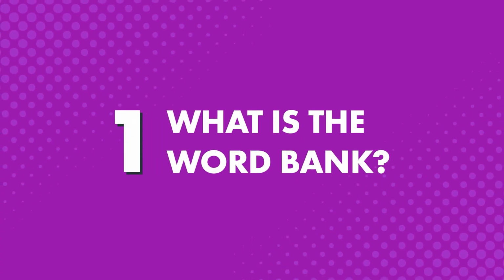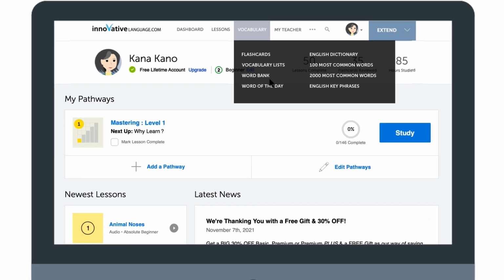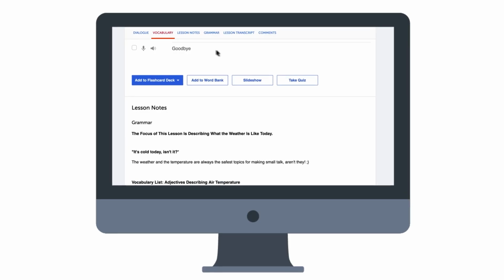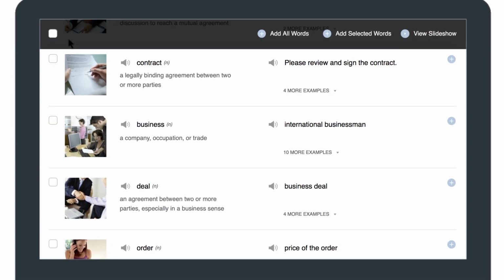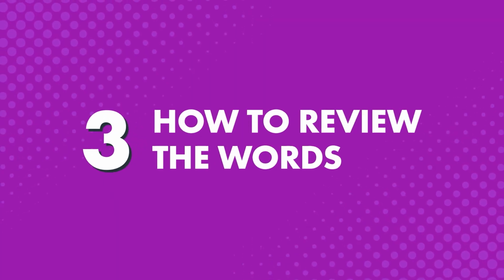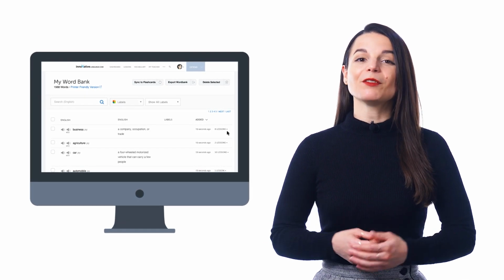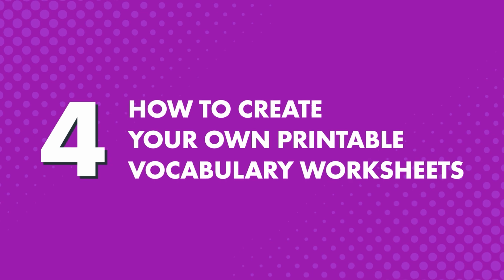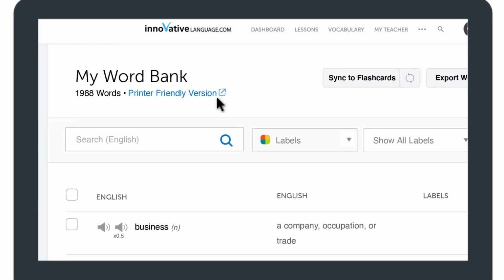How to Never Forget Newly Learned Hindi Words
← Click here to sign up and start saving new words and phrases to your Word Bank so you can review them anytime you want.

In this video you will discover how to use our Word Bank feature to increase your Hindi fluency.

The Word Bank is a Premium study tool and it is your personal Hindi database where you can save new words and phrases with a single click. Review them all in one spot, and never forget them.